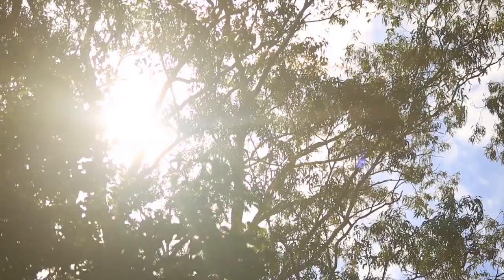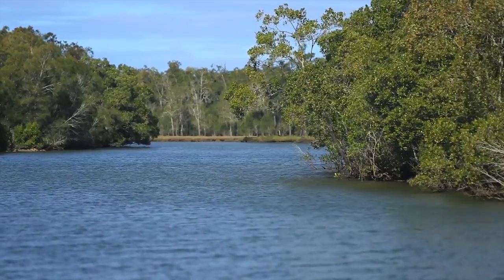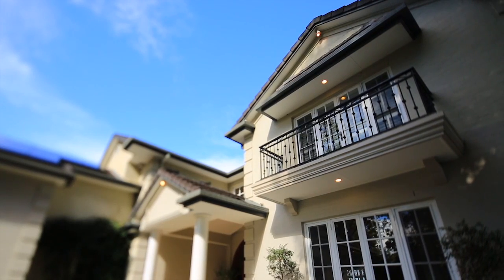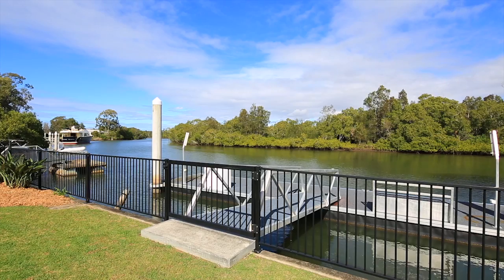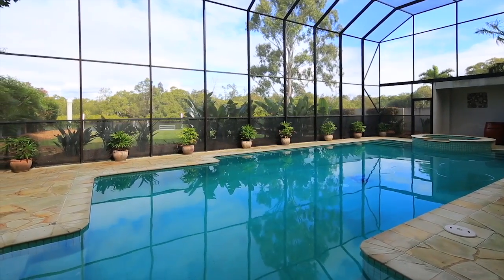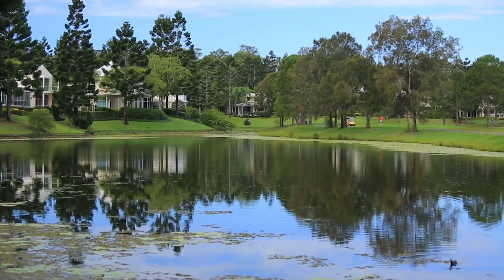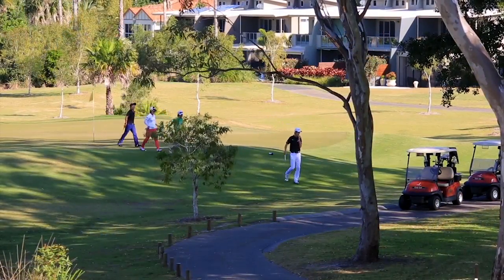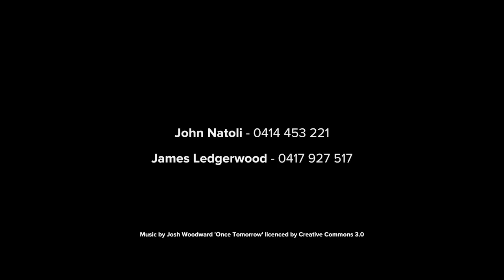110 Crescent Avenue Hope Island 4212 QLD